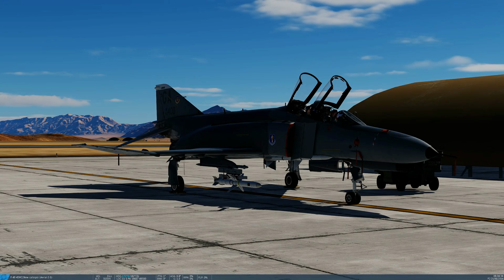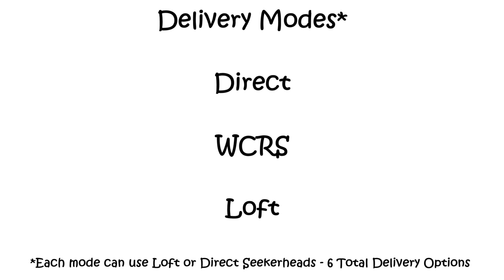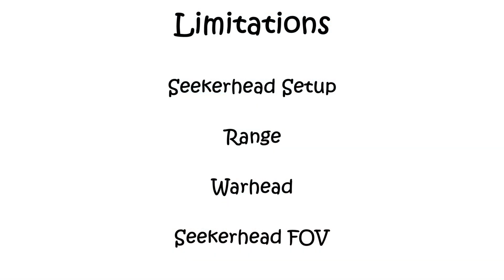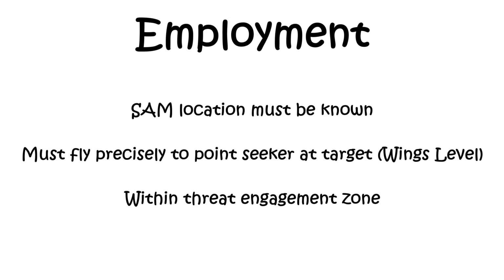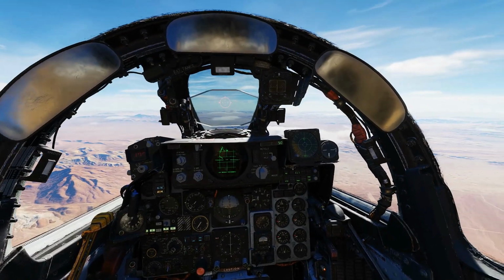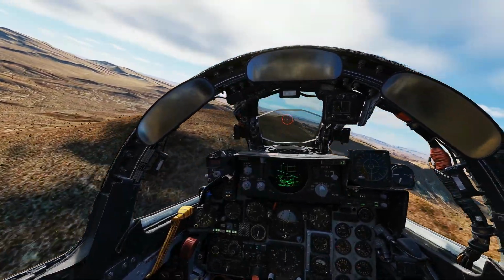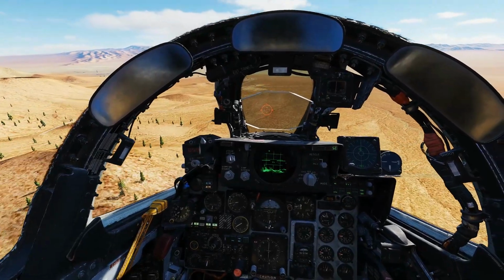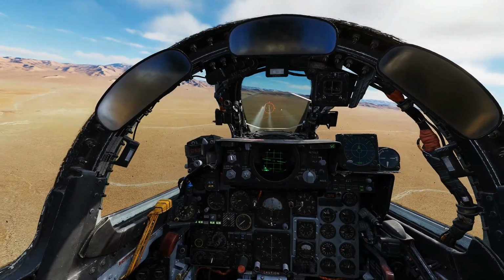F-4E Phantom: AGM-45A Shrike (DIRECT delivery mode) Guide | DCS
Today Poosh looks at using the AGM-45 Shrike in Direct delivery mode in the F-4E Phantom II.

0:00 Overview
1:43 Limitations & Employment Requirements
2:47 Equip & Configure Aircraft
4:00 In The Cockpit